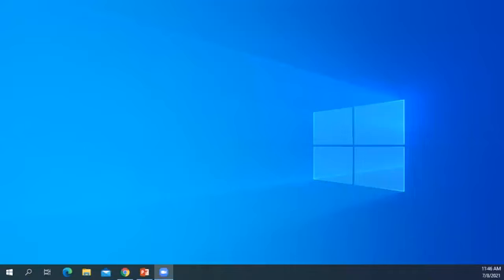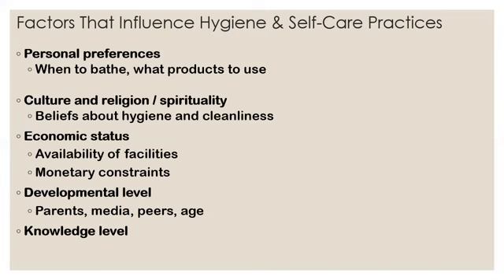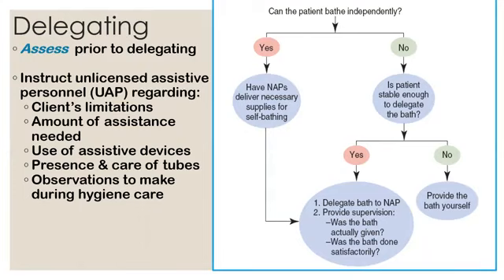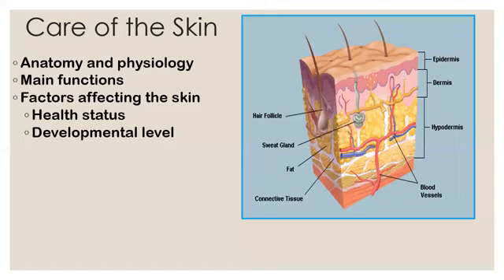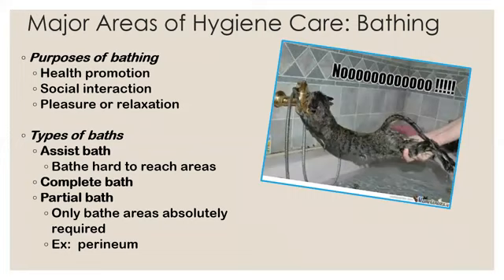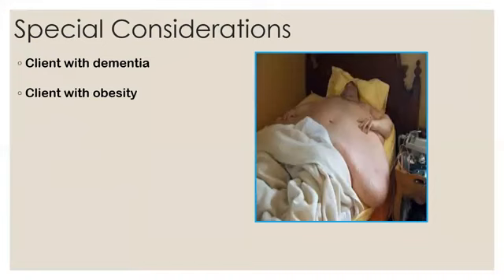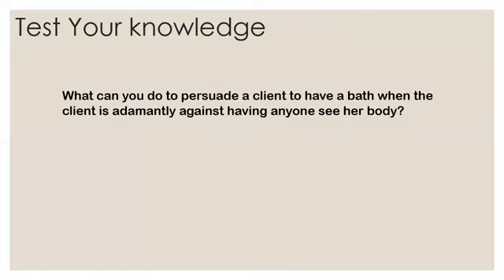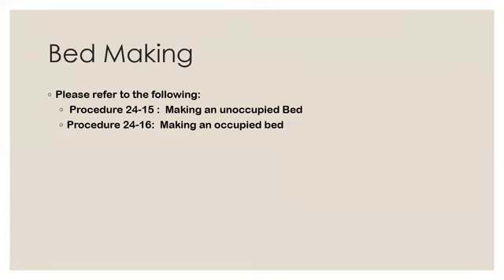Facilitating Hygiene Lecture